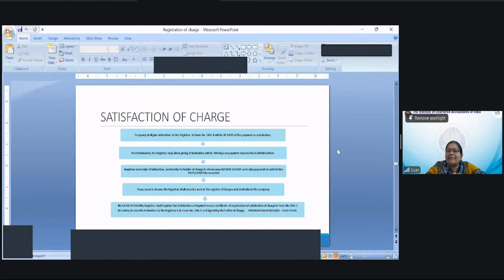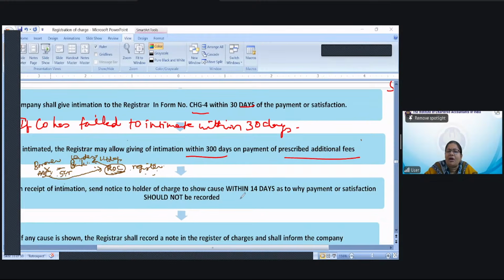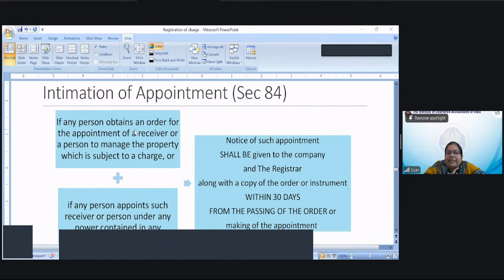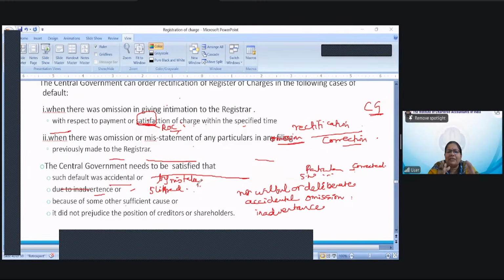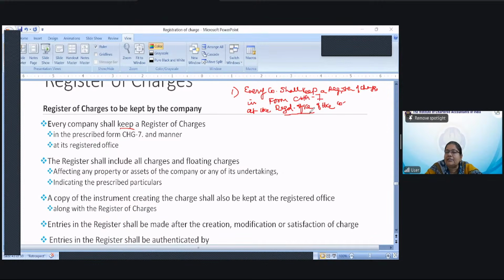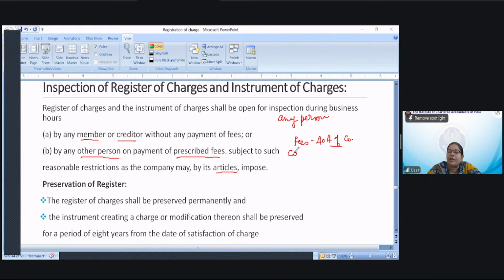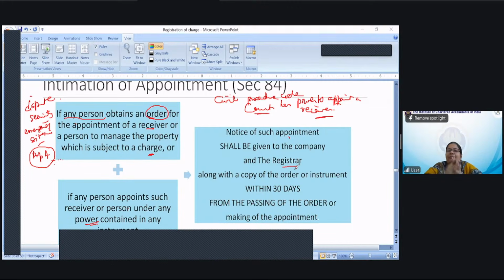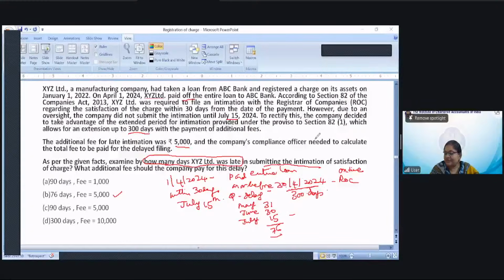Intermediate Paper 2:COL | Topic: Registration of Charges | Session 2 | 28 March, 2026